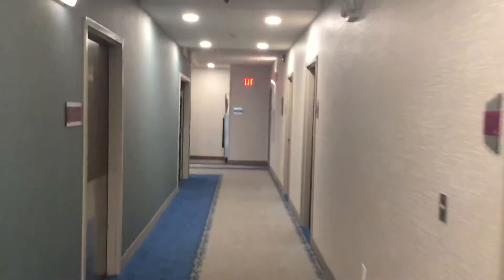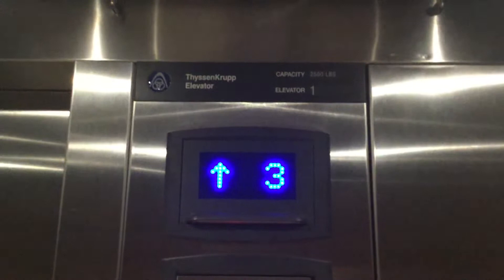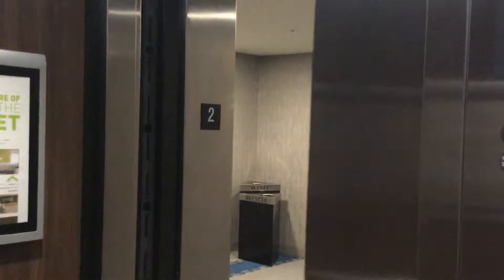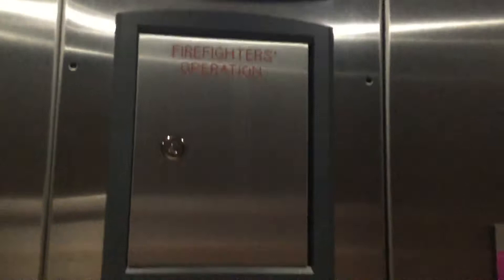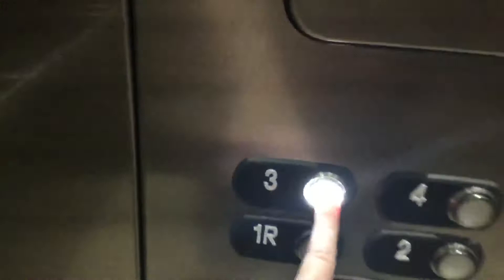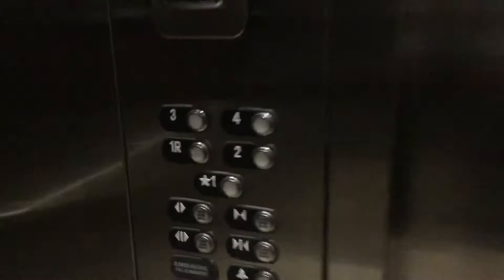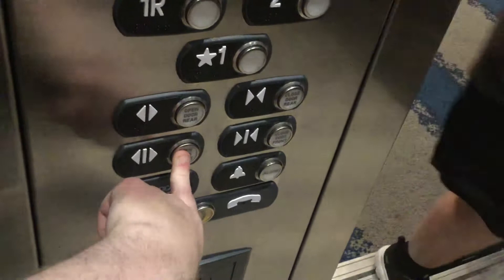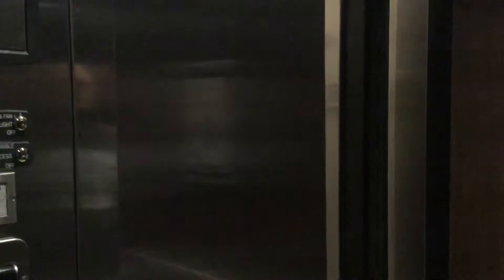ThyssenKrupp EnduraMRL Hydraulic Elevators At The Home2 Suites In Warner Robins, GA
Dedicated To HyruleEscalators&Elevators, Life’s Ups and Downs, Awesome Will, Official Silver, mariokart8715 And tkefan29. :)

Riding The ThyssenKrupp EnduraMRL Hydraulic Elevators At The Home2 Suites In Warner Robins, GA. These Are Some Really Nice Elevators For A 2018 ThyssenKrupp Installation. I Love These Elevators Same Way About The One’s At The Homewood Suites In Southaven, MS. These Are Elevators I Think YT User tkefan29 Will Like!

Installer: ThyssenKrupp
Type: Hydraulic
Fixtures: EnduraMRL
Floors Served: 4

Location: Home2 Suites Warner Robins
City: Warner Robins, GA
Shot: 5/18/19